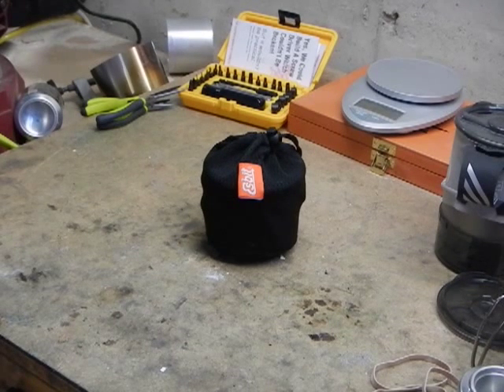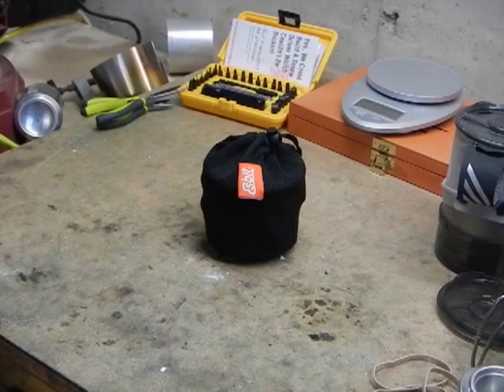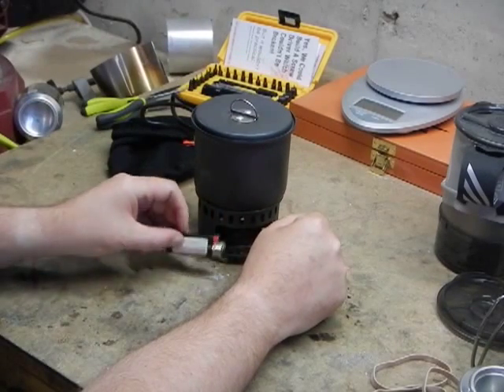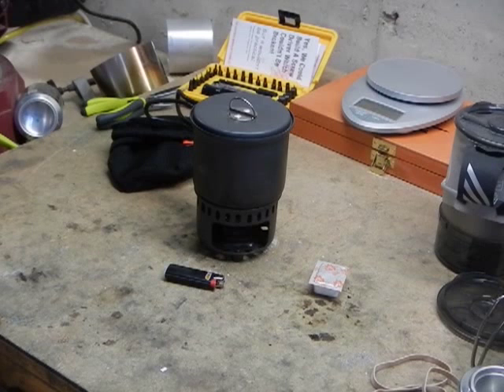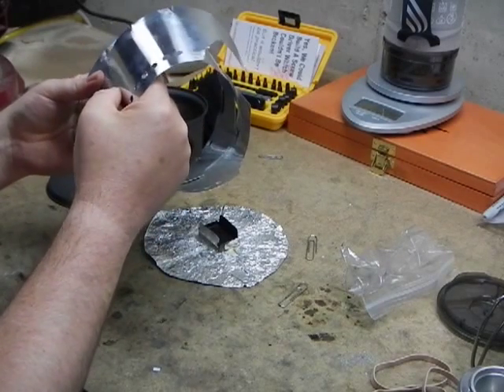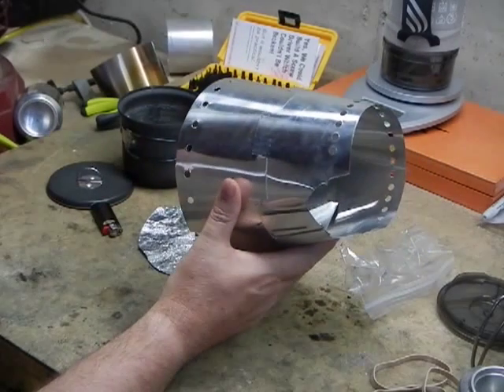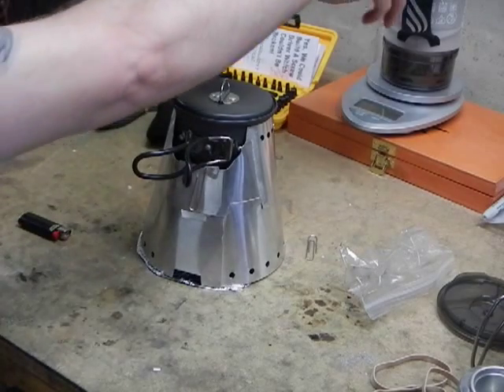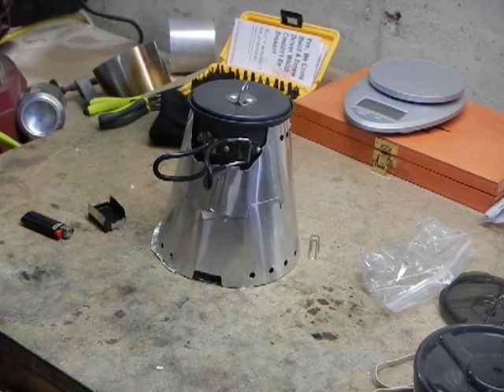Esbit Stove Review and DIY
This is a review and a DIY of the way I fixed the inefficiencies of this stove.

The gram cracker stove template.

The tool to create the cone pot-stand shown in the video linked below.  The tool creates a postscript file that you will need a tool to view.  From there you have to print out the top and bottom, cut out the pieces, and tape them together to make the template.  After prininting either the top or bottom you will have to adjust the PS file to print the other end. Read the driections and you should be okay.